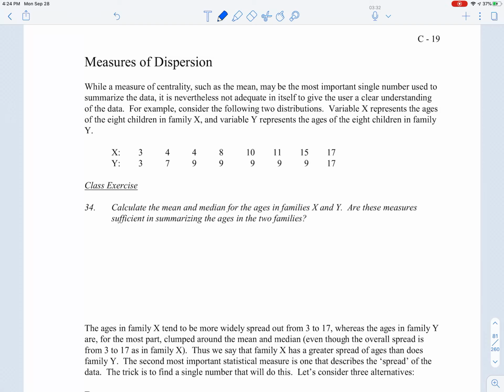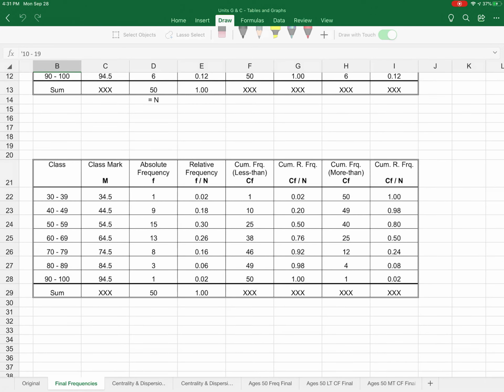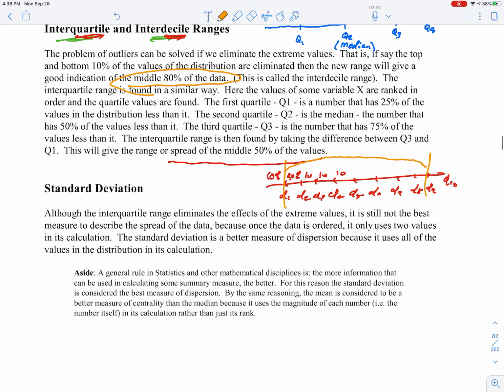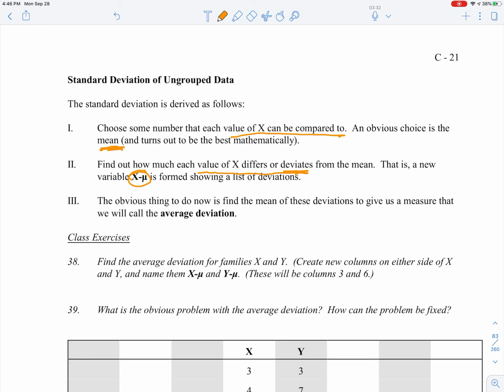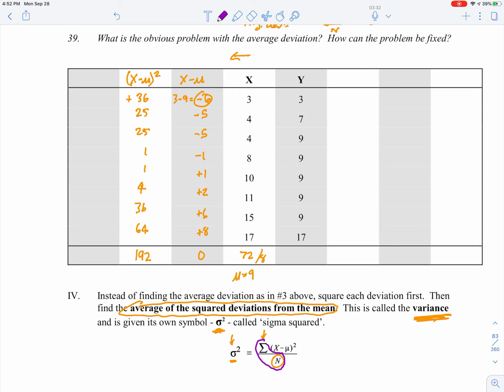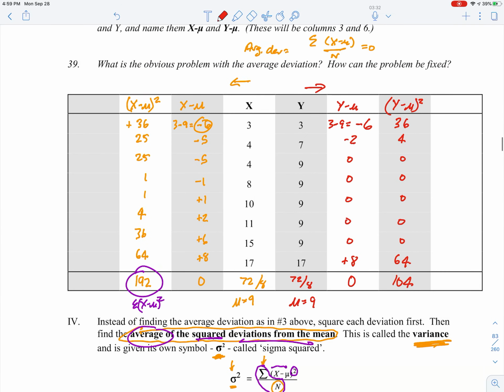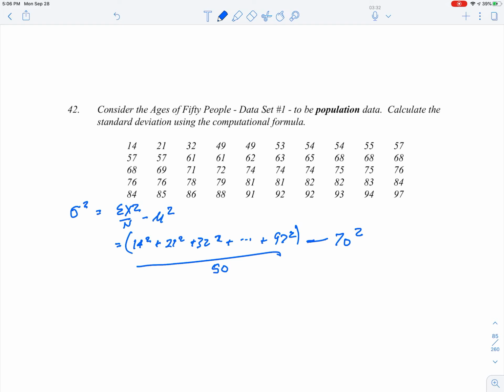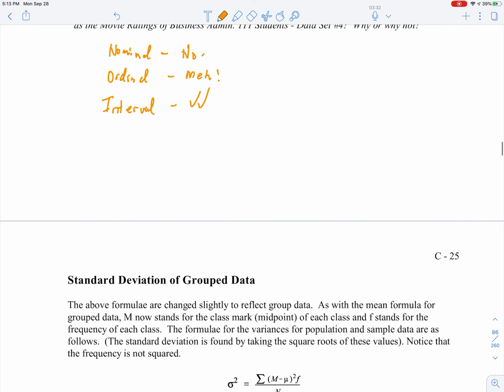BUS 306 C19-C24 (F20)